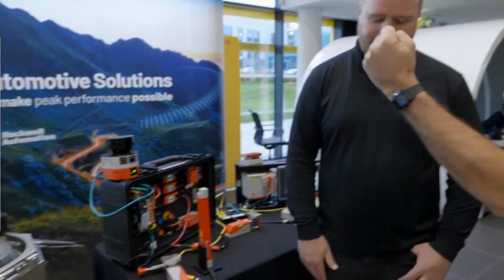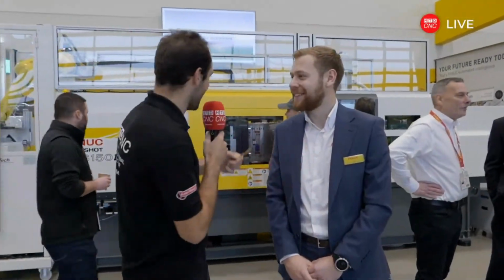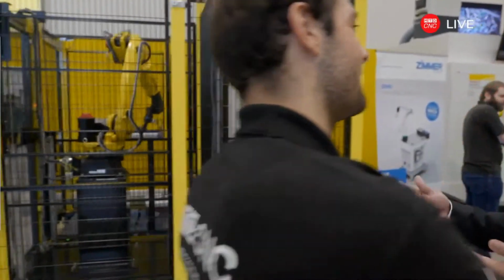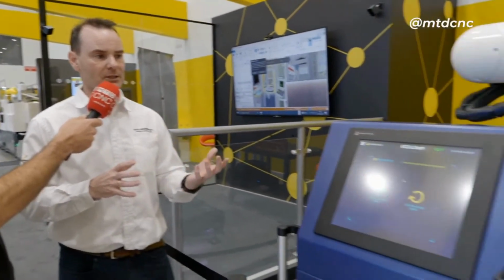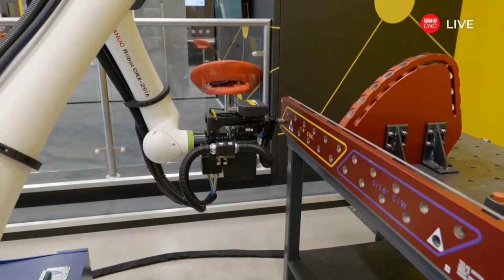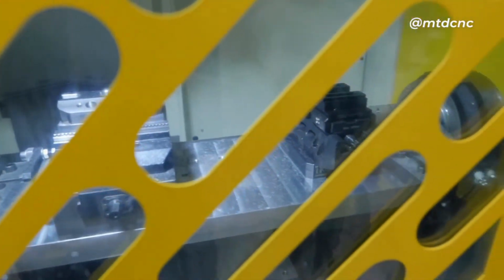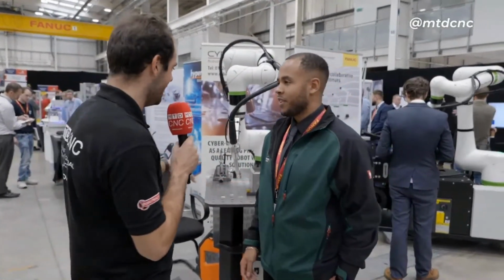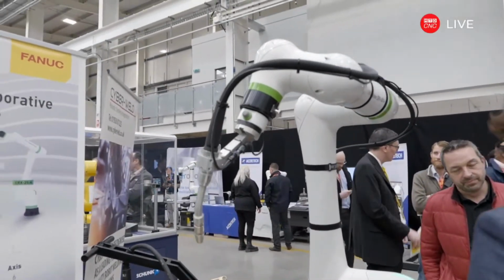LIVE AT 2PM! FANUC UK Open House 2023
MTDCNC are now LIVE!

You can also view our videos on our app, download it